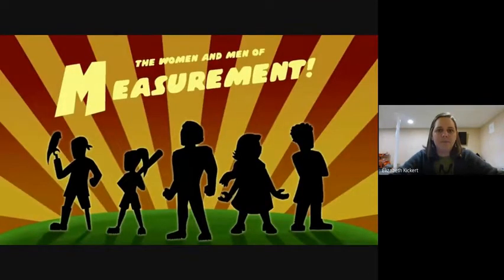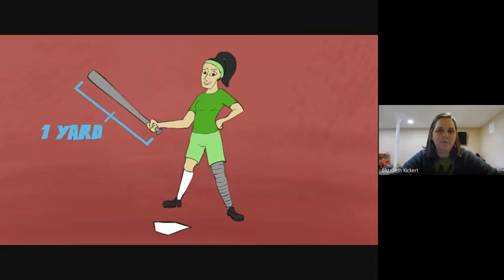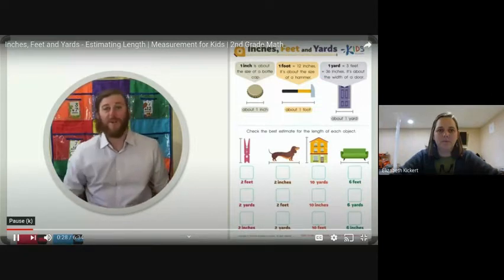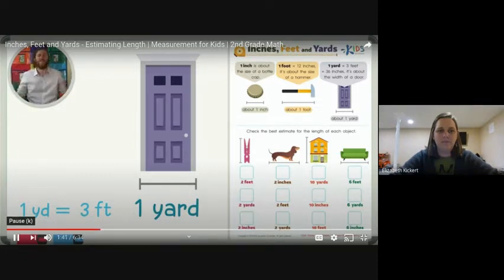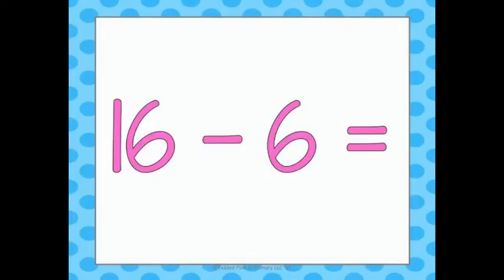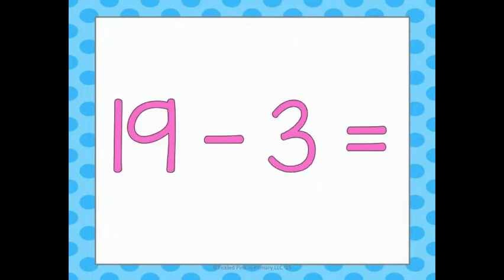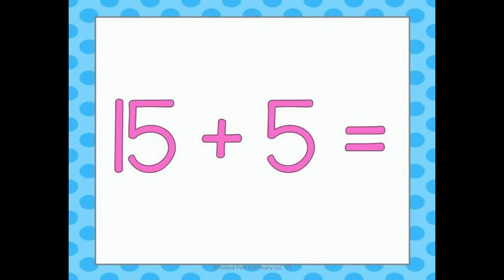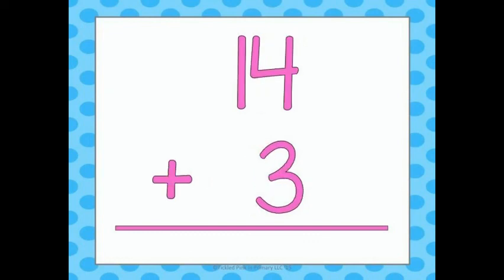Inches, feet and yards math lesson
Lesson geared toward teaching students differences between inches, feet and yards.  Also, incorporates some brain break with math fluency.